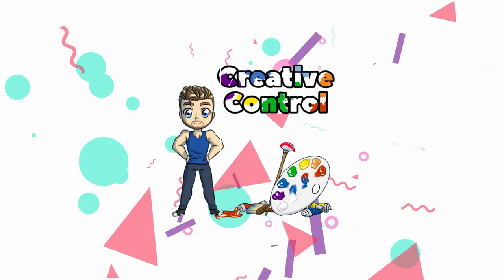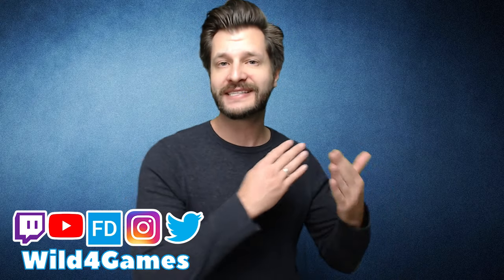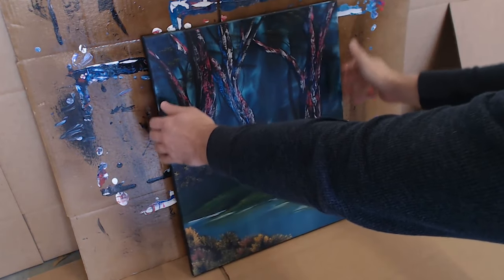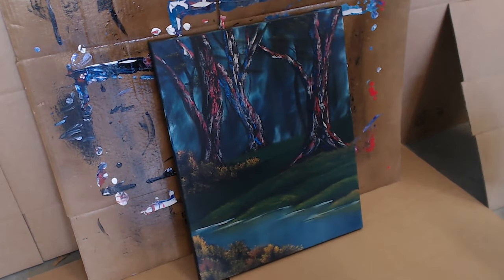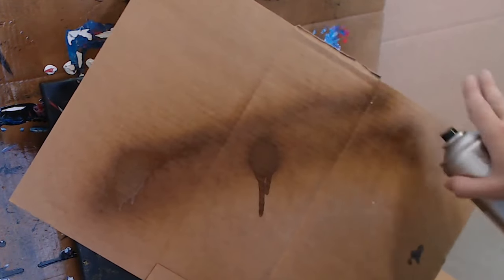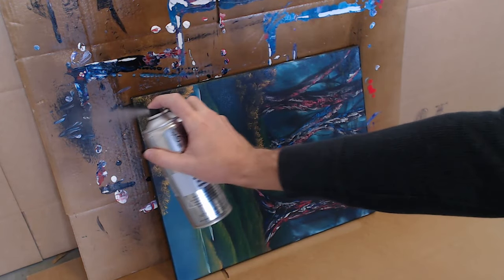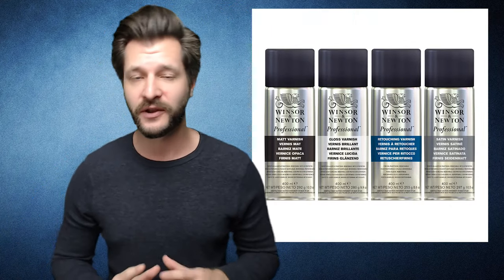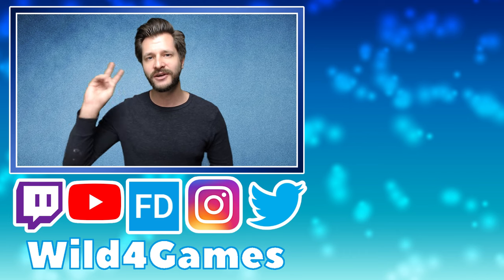How to Varnish Spray an Oil Painting for Beginners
Varnish Spray an Oil Painting

Finally finished an oil or even acrylic painting? In this video I show you the best and simplest way to varnish your painting. To varnish an oil painting will give it a nice protective coating and increase the color vibrancy in the painting. Make sure to always varnish your paintings when they are completely dry. I hope you learn a lot from this video.

🔷 Bob Ross Kit
🔷 Winsor & Newton Gloss Varnish Spray